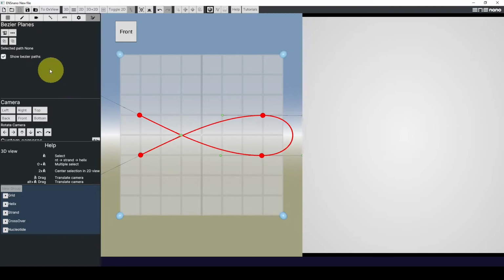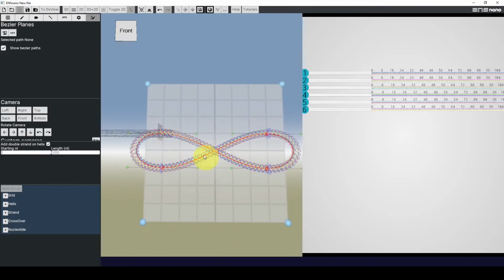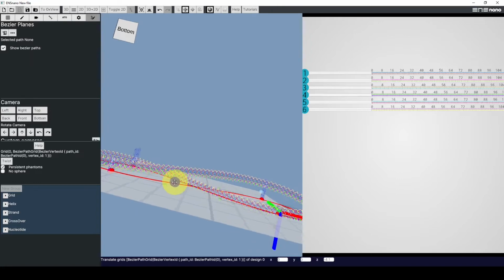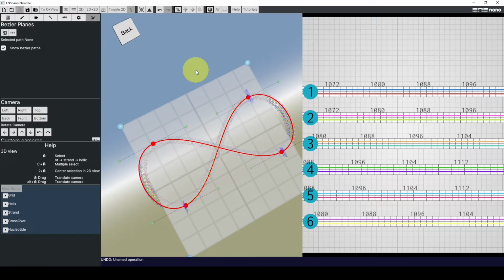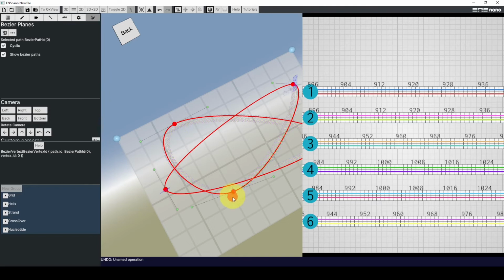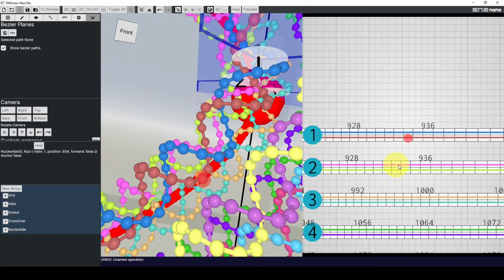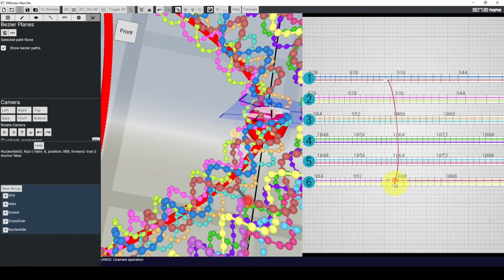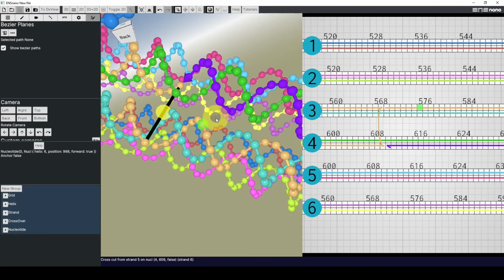Bezier curves in ENSnano (Upcoming feature)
This is a demonstration of an upcoming feature in ENSnano.
In this video we show how ENSnano can create and edit DNA nanostructures with the shape of bezier curves